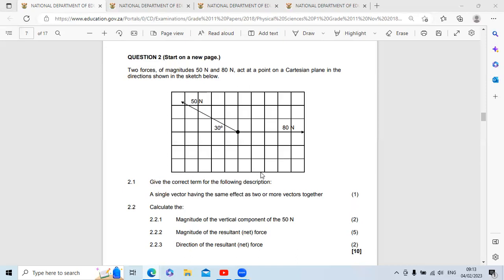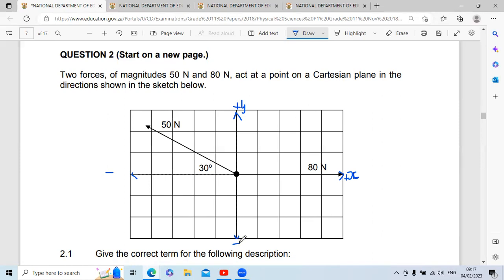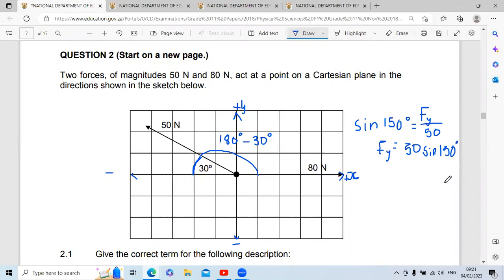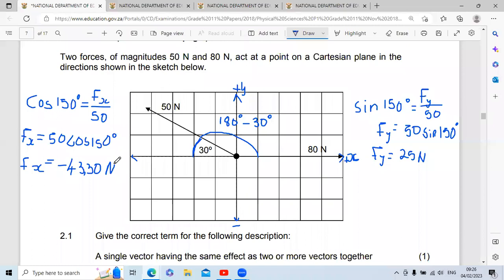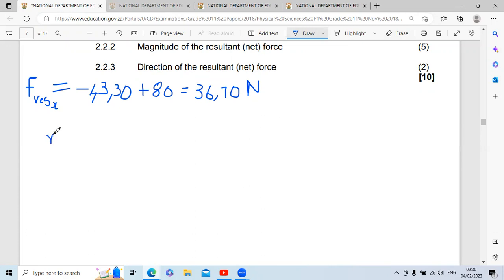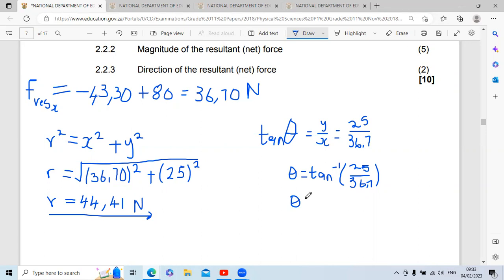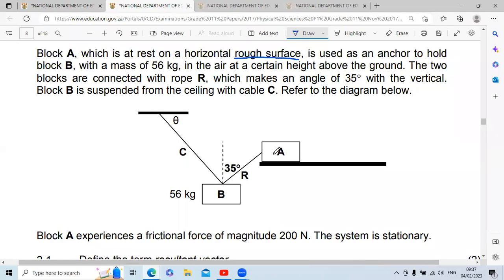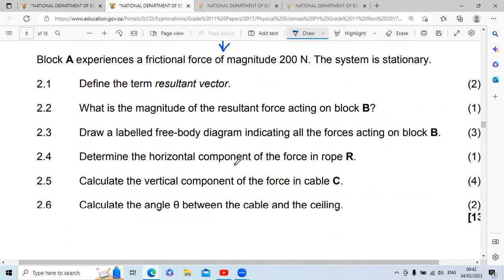04 Feb G11 Physical sciences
Vectors in 2-D